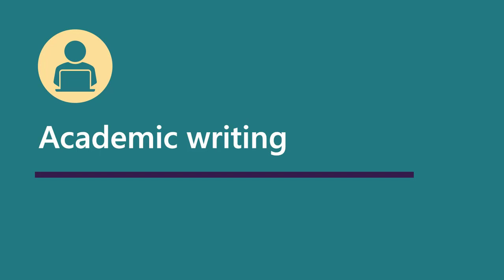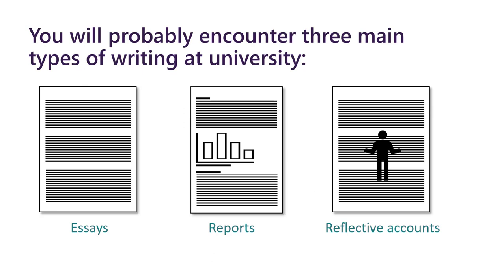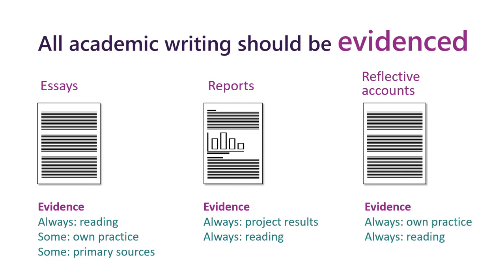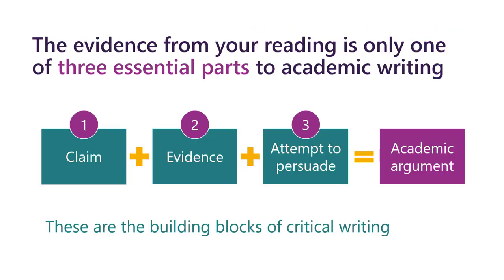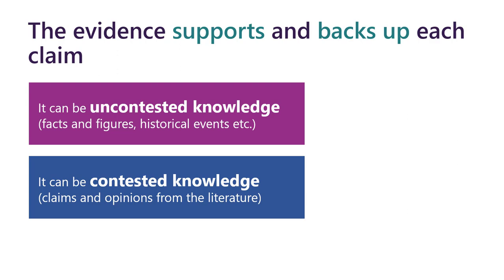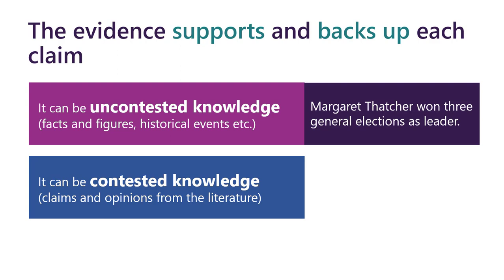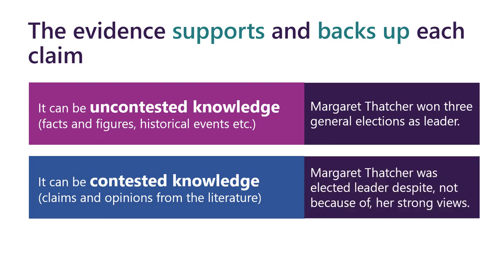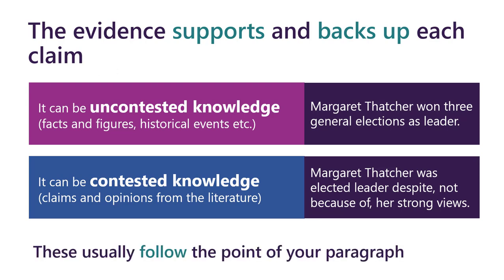Induction - Academic writing